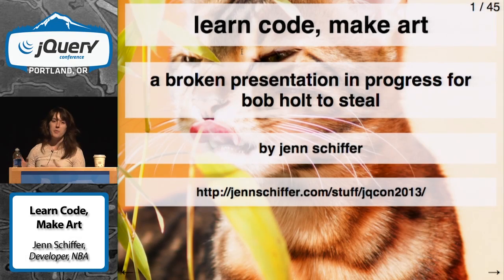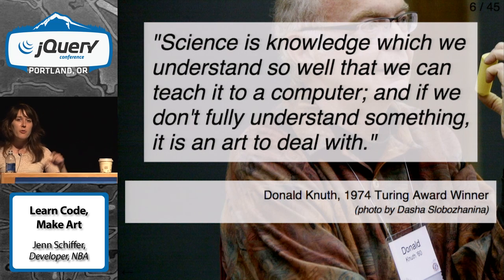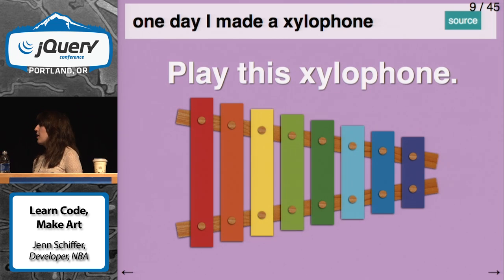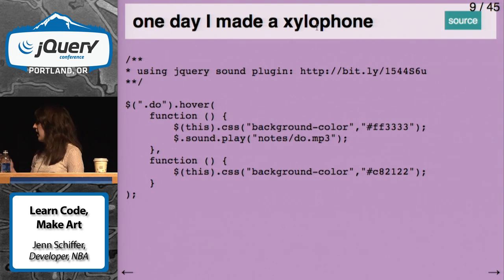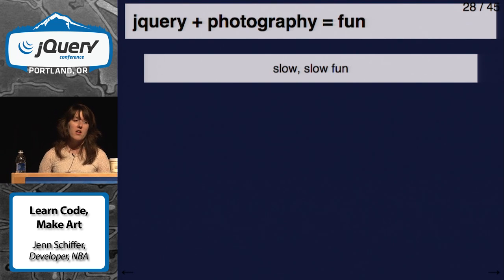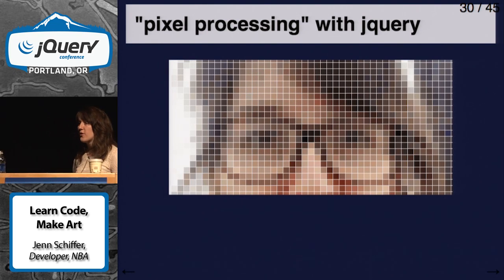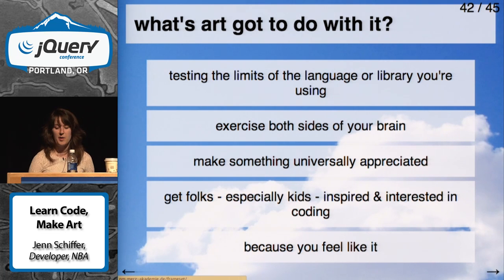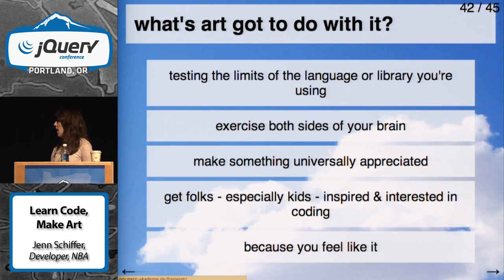Learn Code, Make Art: Using the Right-brain as a Code Education Tool - Jenn Schiffer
Jenn Schiffer's talk: Learn Code, Make Art: Using the Right-brain as a Code Education Tool at jQuery Conference Portland 2013